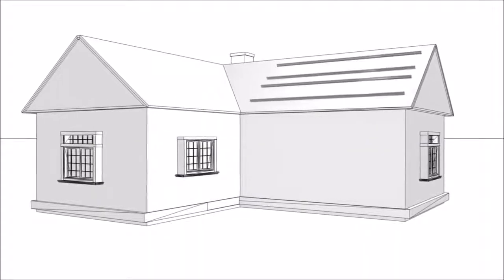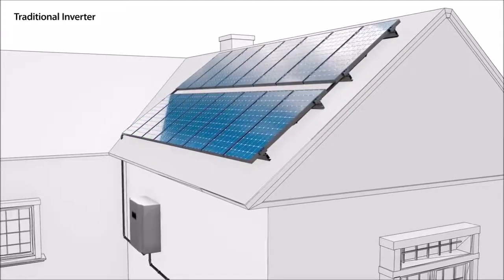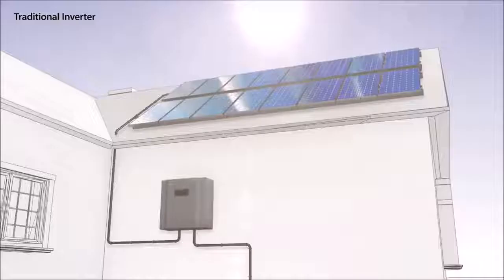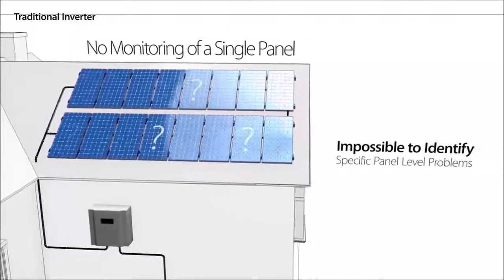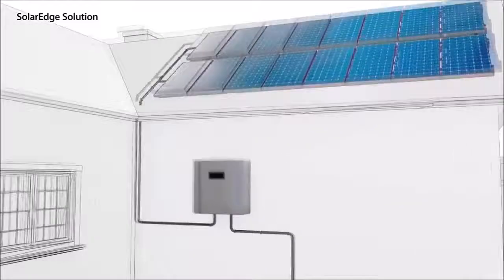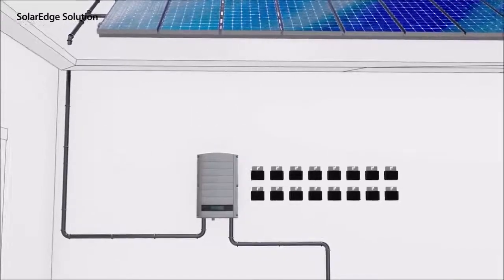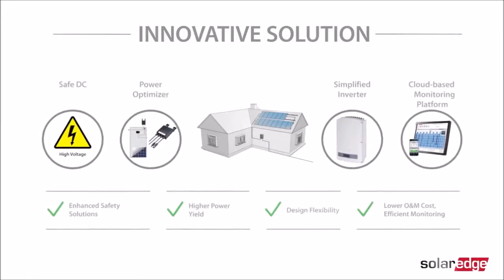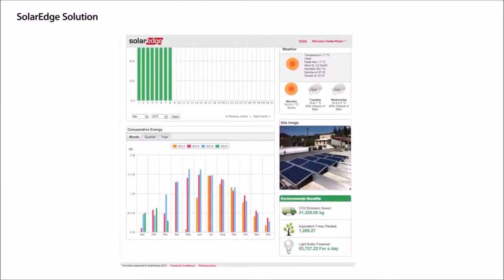SolarEdge Technology Overview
The on-grid solar rooftop system converts solar power into grid power. The rooftop system consists of a series of solar panels that are mounted on the roof and connected together to convert solar radiation to electrical energy. The electrical energy from the series of panels is fed into an inverter so that the energy can be converted into alternating current compatible with grid power. Hence, the system will only work when there is a constant electricity supply from the power grid.